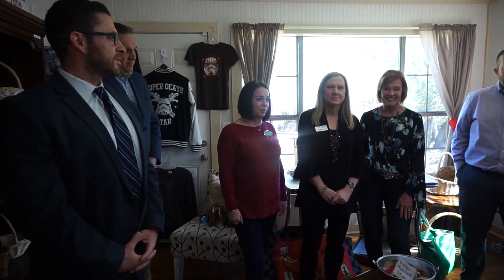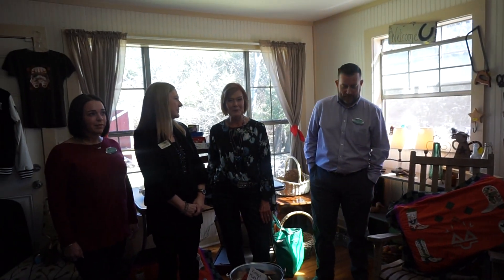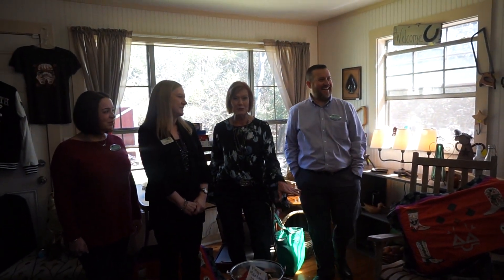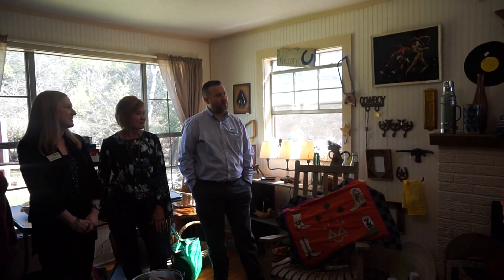Lila's Attic Resale Boutique Ribbon Cutting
Lila’s Attic Resale & Consignment Boutique is a family run business. The shop name originated from owners Betty Houser and Laura Holiday's mother, Lila, and her love of all things old and unique. As sisters, they grew up spending many hours playing in their attic among their mother’s antiques and interesting collectibles. Lila’s Attic is a tribute to their mother for raising 6 kids and still finding time to antique and thrift with her friends. Betty & Laura are looking forward to meeting and making new friends in the Boerne community! You can find Lila’s Attic Resale & Consignment Boutique in the yellow house located at 720 Johns Road across from Fabra Elementary School in Boerne.